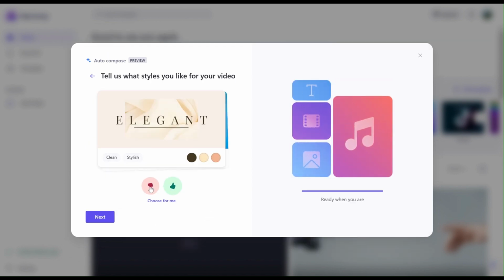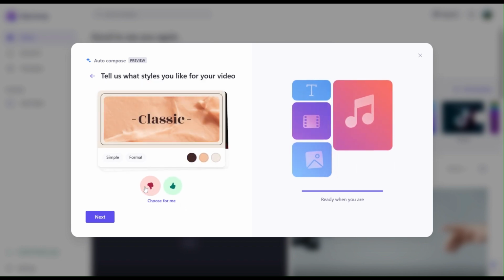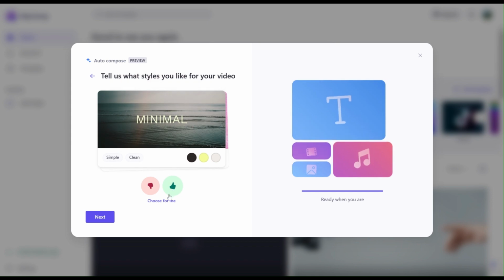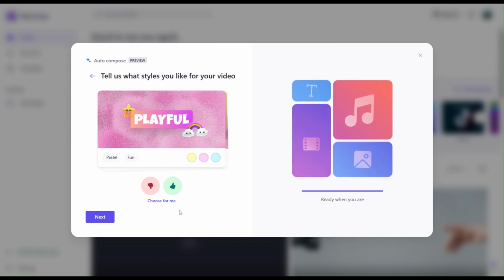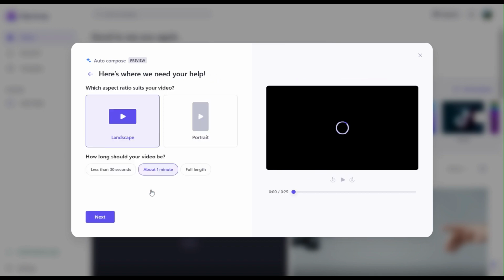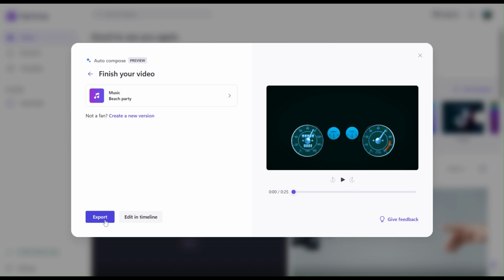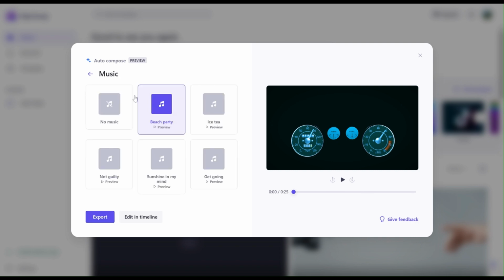Unlock the Power of AI: Create Stunning PRO VIDEOS in MINUTES with This Simple Tool!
This free AI tool can create professional videos! It combines your clips into one stunning video and adds neat effects. Learn how to use this incredible tool now!